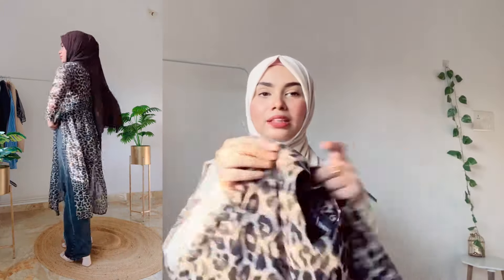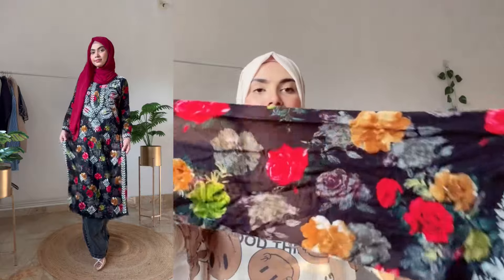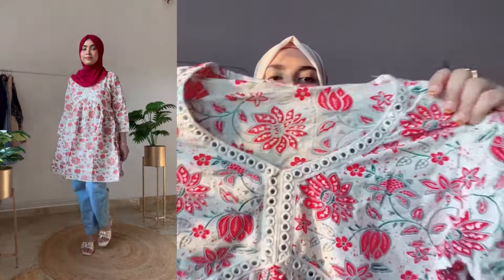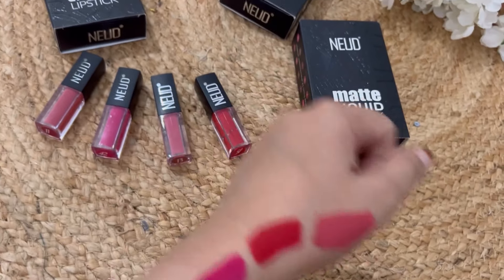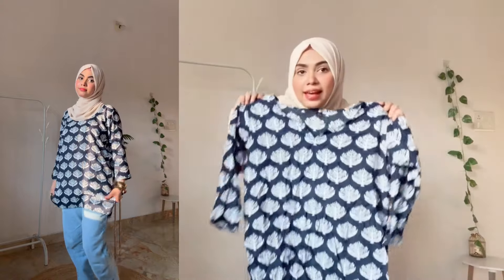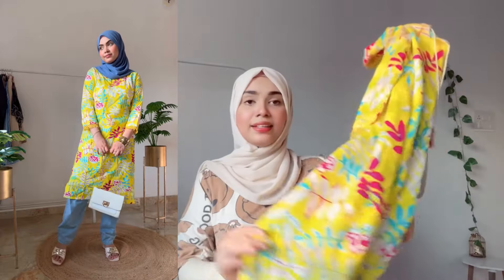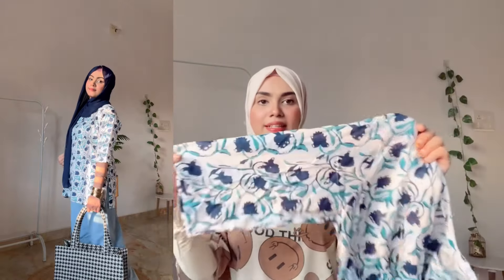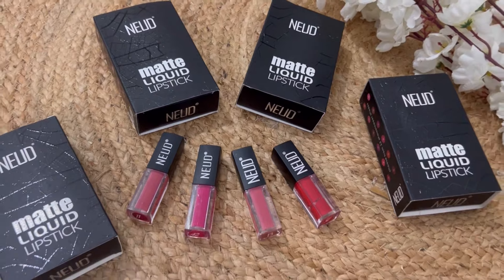Meesho summer kurti haul starting ₹200 only😱💸😍🛍️ daily wear & office wear kurti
NEUD Lipsticks are your summer beauty essential! 💄☀️ Stay glam with long-lasting wear, vibrant shades, and nourished lips all season long.

The shade name & no. in the video is Jolly Coral(13), Peachy Pink(11), Perfect Pout(51), Hottie Crush(42)

1. Vivda Jeans Mom Fit Jeans

3. Women Trending Rayon Printed Short Kurta

4. Straight kurti for women

6. Diktmark Pure Cotton Women Embroidered Short Kurta

8. Girls Trending Hand Block print short Kurta

9. Women's rayon printed alia cut anarkali short kurti

12. Stylish Luckawi Chickan kari kurti for Girls/Women in Handwork Makhamali Cotton in Export Quality

14. GoSriKi Fashion Women's Purple Cotton Blend Straight Chikankari Embroidered Kurta